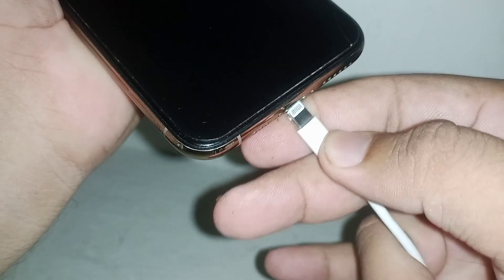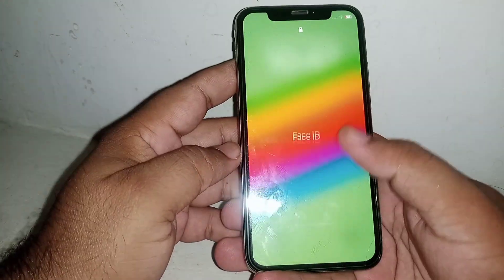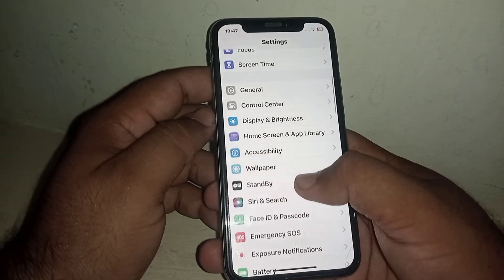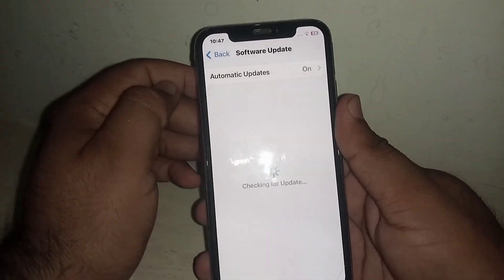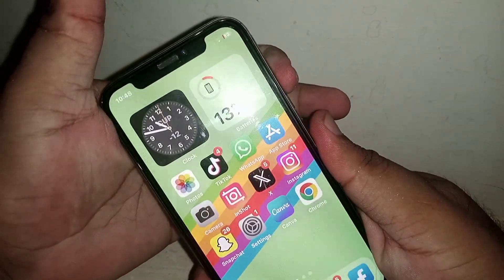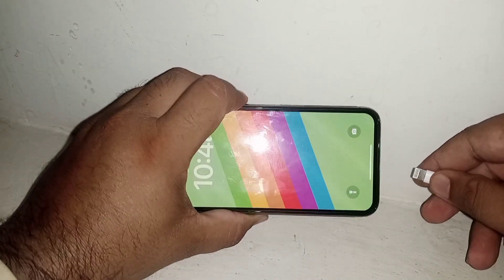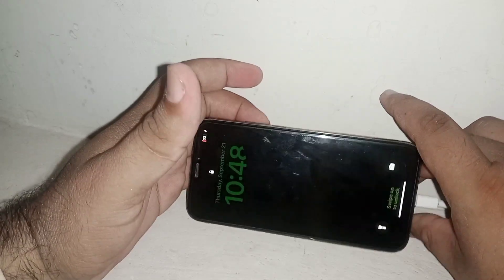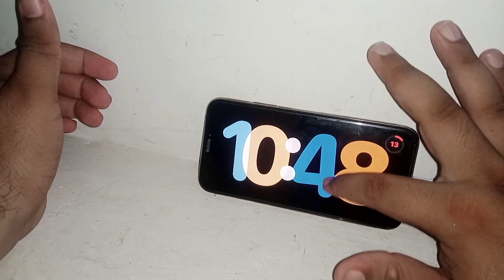Standby Mode Not Working iOS 17 | How to Enable Standby Mode iOS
Hi Everyone Well Come to My Channel. In this video I gonna Show you " Standby mode not working ios 17  " on Your iPhone and Android Phone .